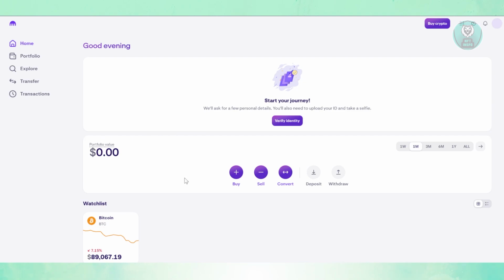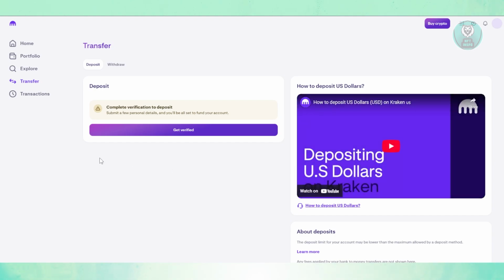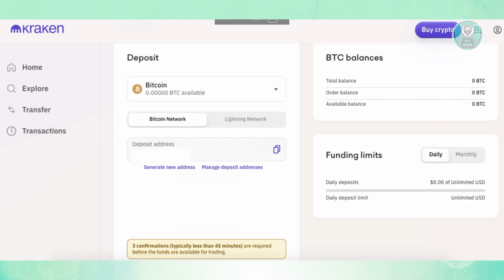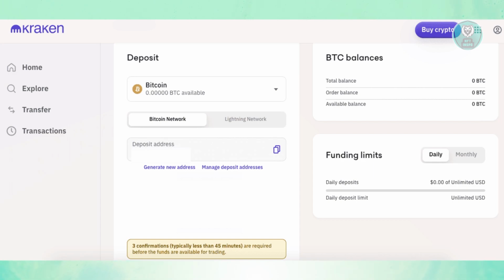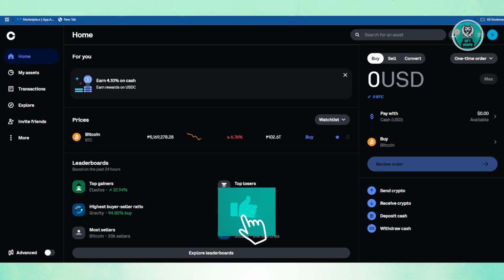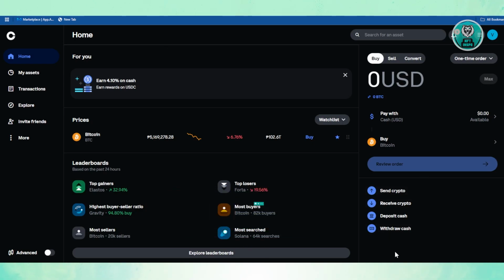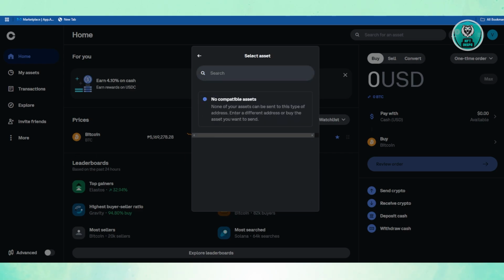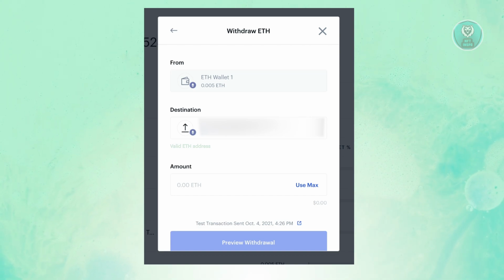How To Transfer Crypto From Coinbase To Kraken (2025)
If you need to transfer crypto from Coinbase to Kraken, then this tutorial will be perfect for you!